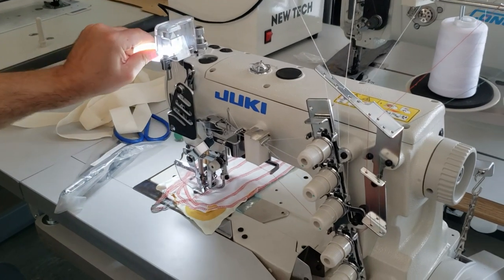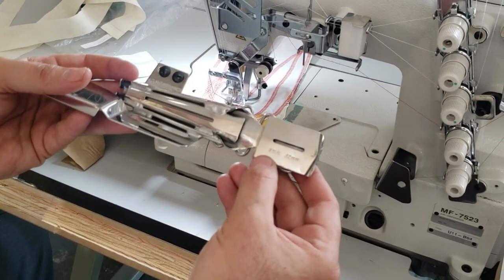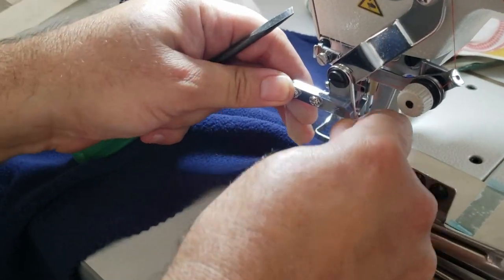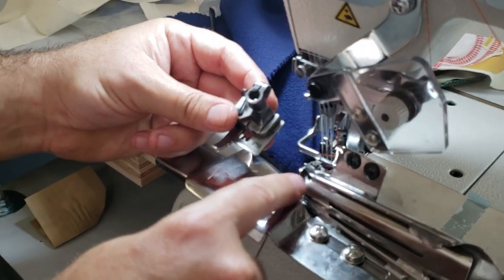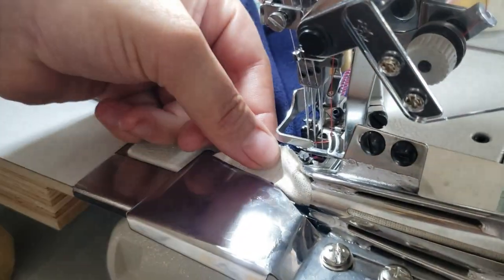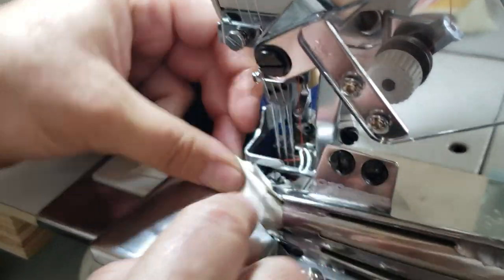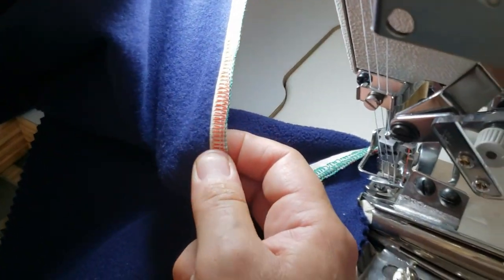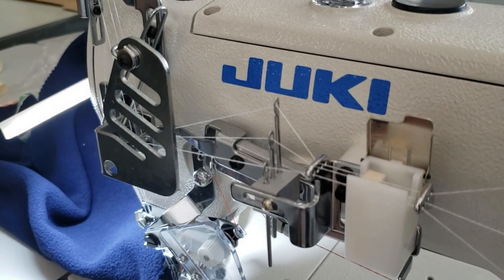Product Showcase - S124B Coverstitch Collarette Clean Finish Binder -Goldstartool.com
Today, David showcases the S124B Coverstitch Collarette Clean Finish Binder, first attaching it to the JUKI MF-7523 3 Industrial Sewing Machine then demonstrating how to use it correctly.